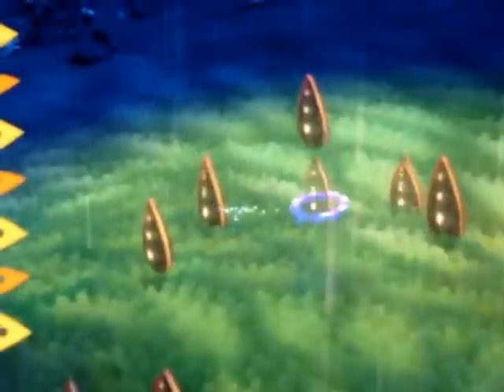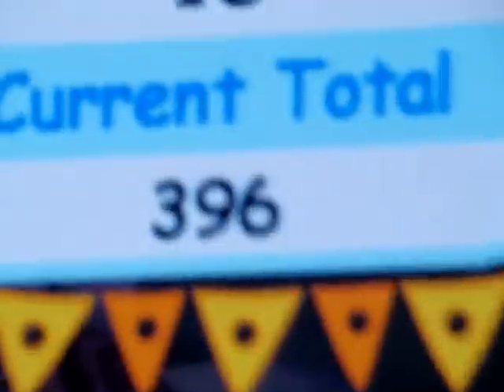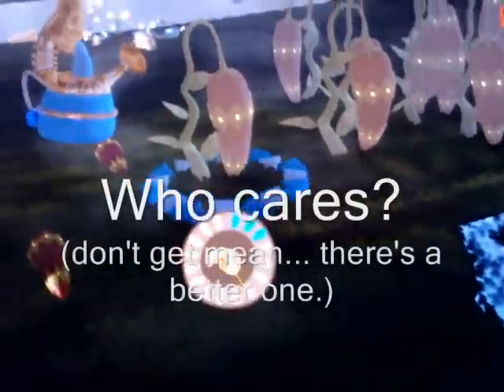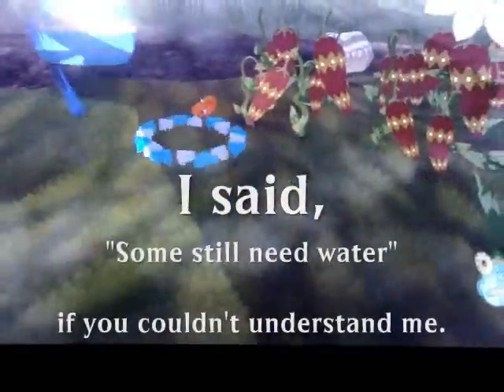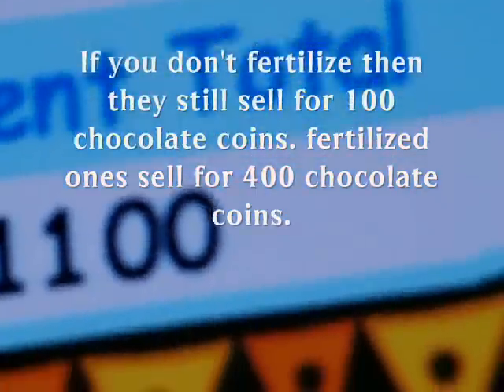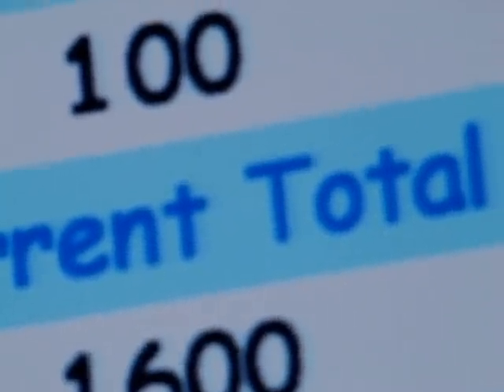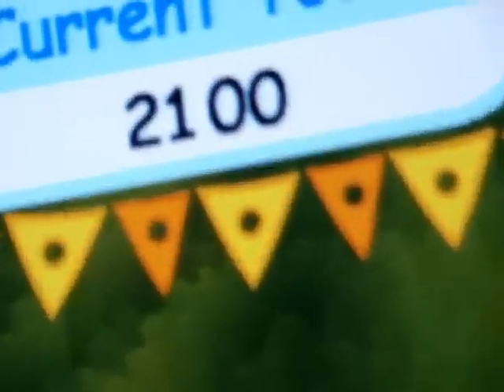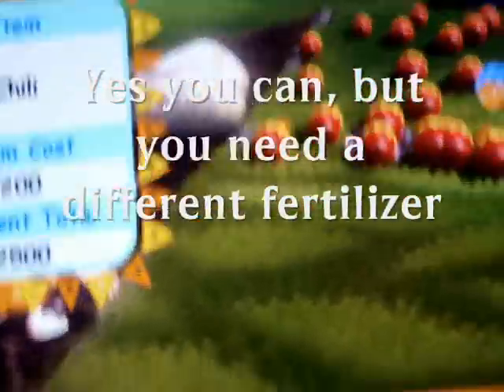Viva Pinata - Making Money with Chilli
Uhh sorry about the cam thing with the moving and stuff lol... and I am a girl and I sound like a boy Q.Q but mom said i was talking low =/